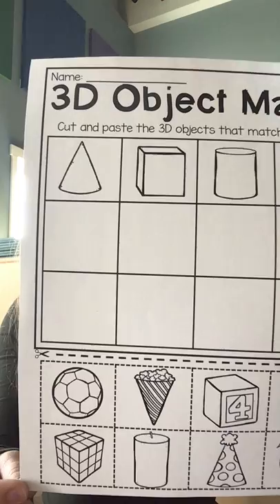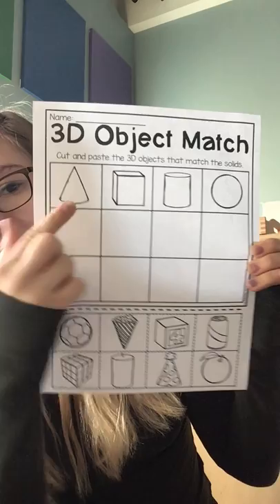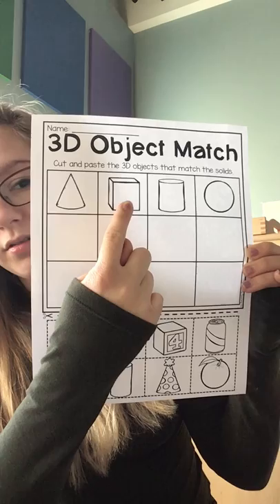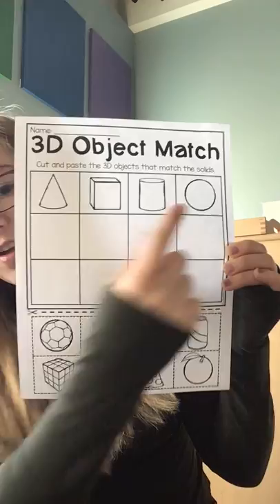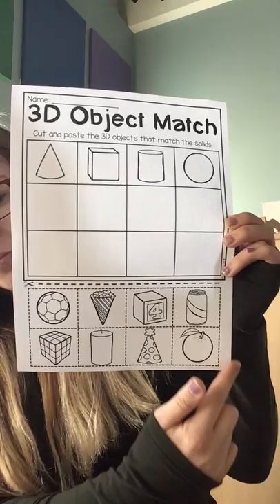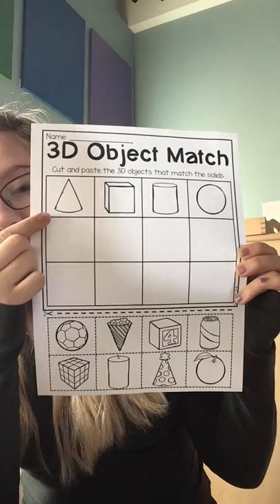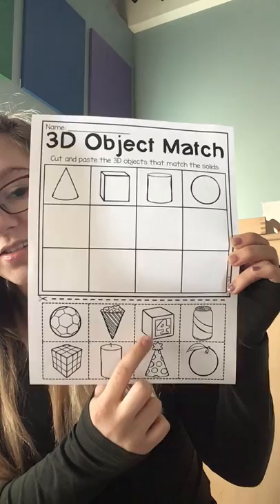Kindergarten - Geometric Solids 4/1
Here is a link to your printable for this job.